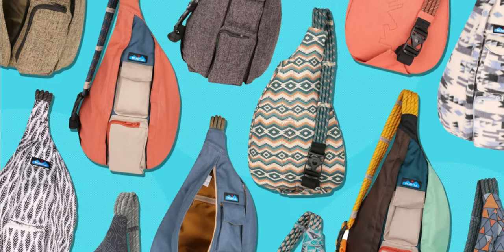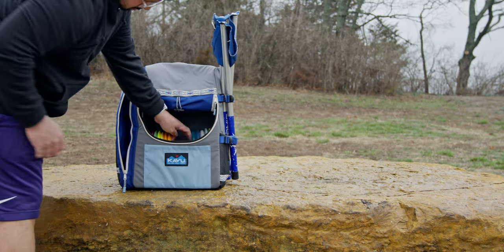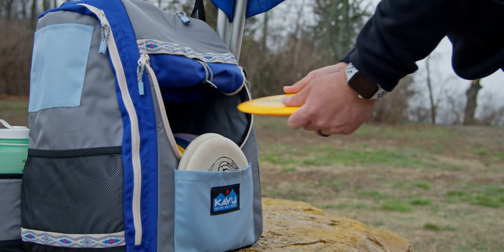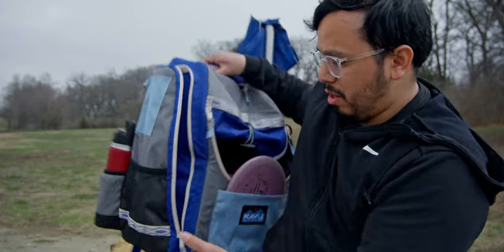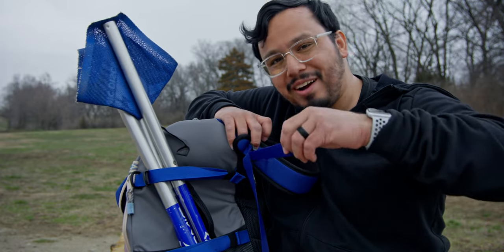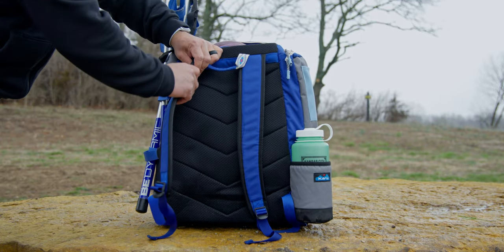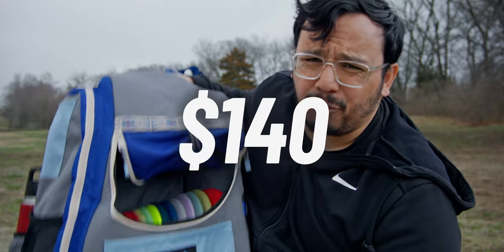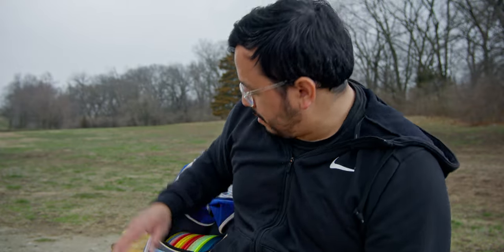Kavu Made A Disc Golf Bag..?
⛳ The Most Useful Thing In My Disc Golf Bag
⛳ The Best Disc Golf Shoes I've Tried For Any Condition ✨Newer Model
⛳ Best Starter Bag Under $50 (imo)

Camera I Use For Every Video
Best Disc Golf Lens To Film Rounds & Throws
Best Lens For Talking To The Camera
Lightweight Tripod To Take To The Course
My On Camera Mic
Wireless Mics For Talking During Round
Best Mic For Filming At Home
Drone I Use
My Video Editing Software

🚨 Can't Find It In My Store?

⏱ Timestamps
00:00 Kavu Disc Golf Bag Review
00:17 Overall Look & Materials
00:39 Main Pocket Disc Capacity
01:49 Main Pocket Capacity Compared To My GripEQ Bag
02:07 Main Compartment
03:02 Extra Pockets
07:31 Water Bottle & Back Padding
08:32 What Kavu Can Work On
10:28 The Biggest Downside
12:24 Mixed Feelings